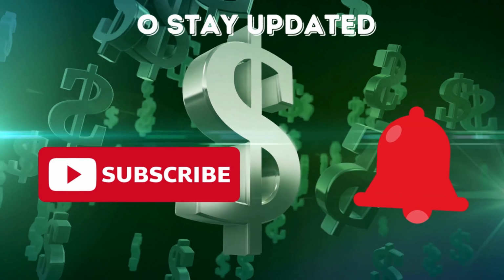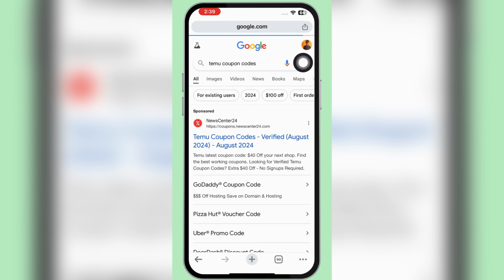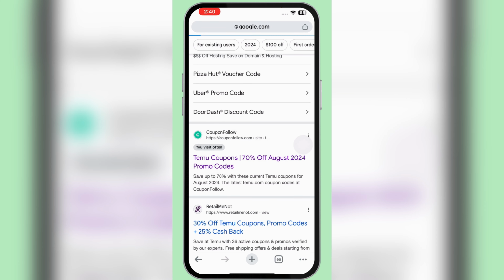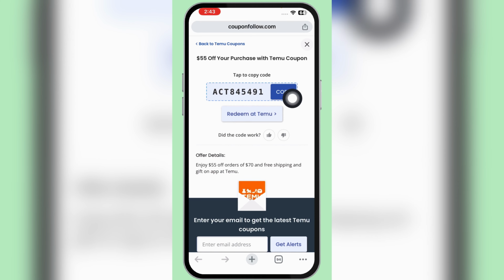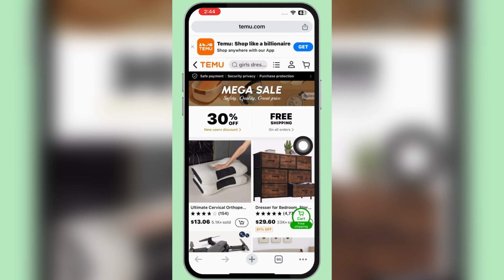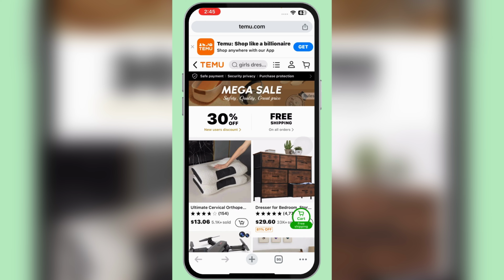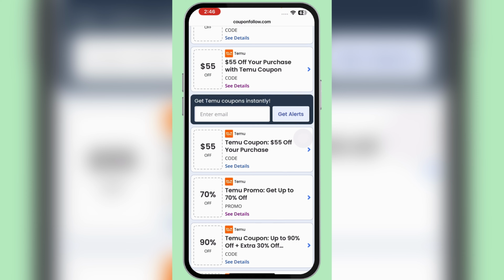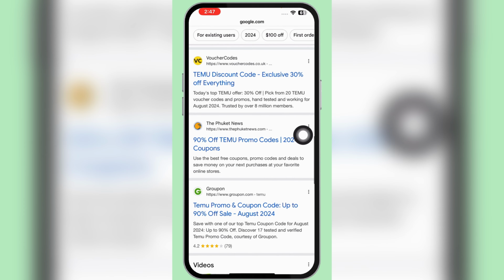"How to Get 70% Off Coupon Code on TEMU | Ultimate Savings Guide for Your Purchase"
Unlock massive savings on TEMU with our step-by-step guide to getting a 70% off coupon code! In this video, we’ll show you the best tricks and strategies to maximize your discounts, ensuring you never pay full price again. Whether you're a seasoned shopper or new to TEMU, these tips will help you save big on your next purchase. Don’t miss out—watch now and start saving today!

How to find the latest 70% off coupon codes
Tips for stacking discounts for maximum savings
Insider hacks to get exclusive deals on TEMU